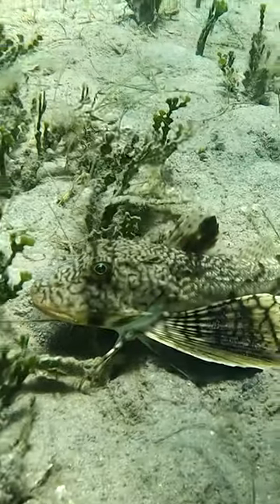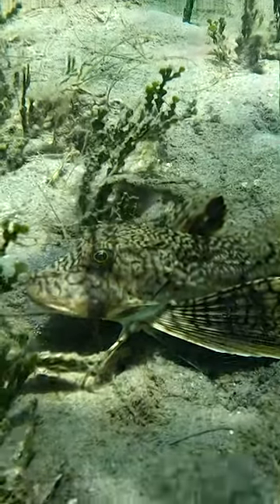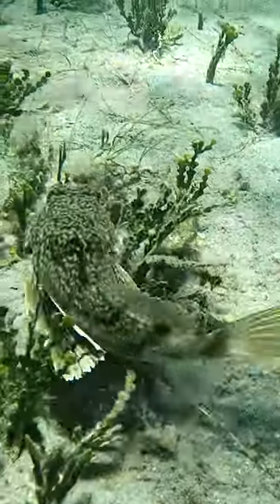The Strangest Fish I've Ever Seen!!!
In this video we went diving at Blue Heron Bridge in West Palm Beach in Florida. This is one of the most famous shore dives in the United States. I was surprised with the abundance and variety of life with such ease of access. The max depth of our dives there were around 10 feet, but we were still able to encounter many types of life including conch, fireworms, many types of fish, eels, lobsters, shrimp, and crabs.  The warm clear waters made the dives worth the travel to get there. In this video we saw a sea robin, a crab burying itself, and 2 slender filefish. The Sea Robin is one of the strangest fish I've ever seen, having legs and wings and still swimming like a fish. This video was shot with a TG6 or Gopro 10.